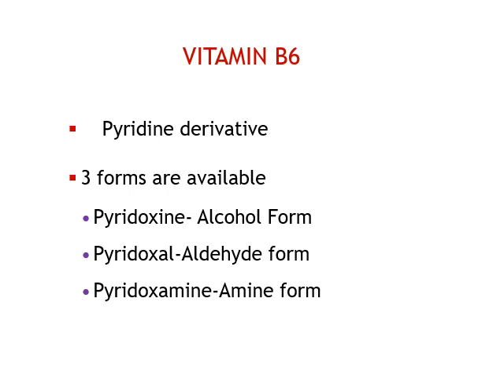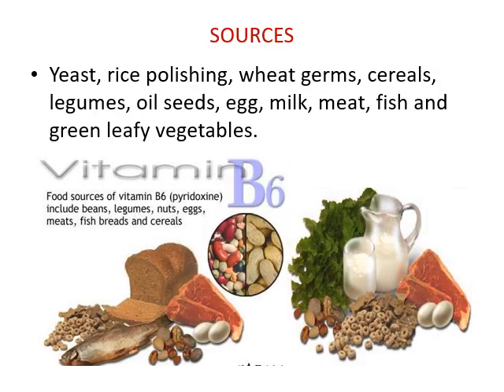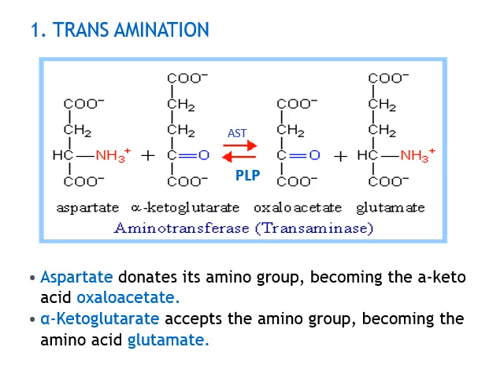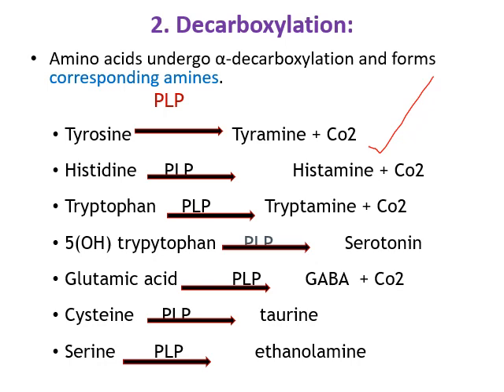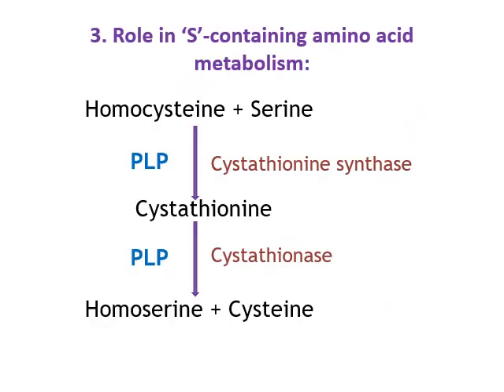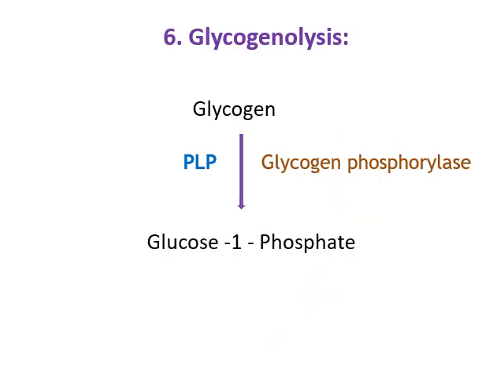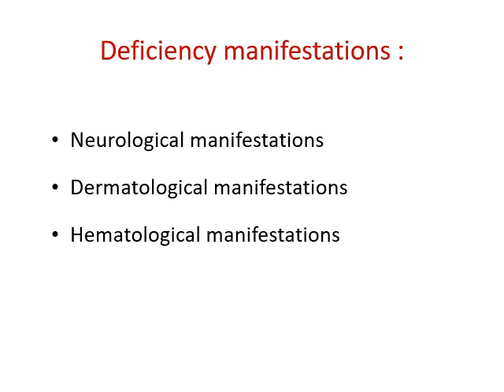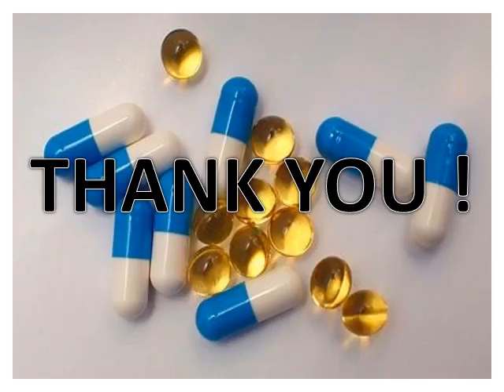Vitamin B6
Pyridoxine